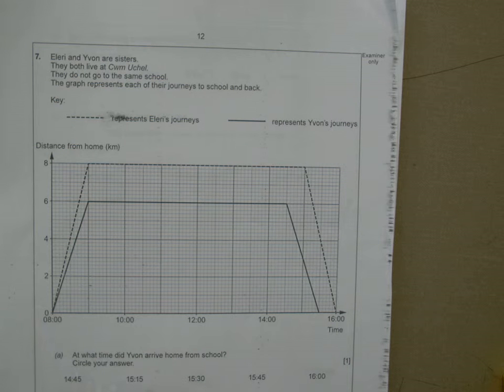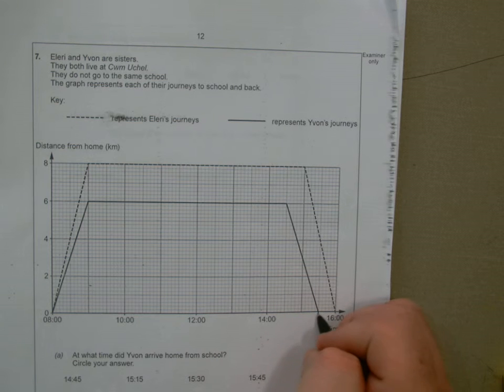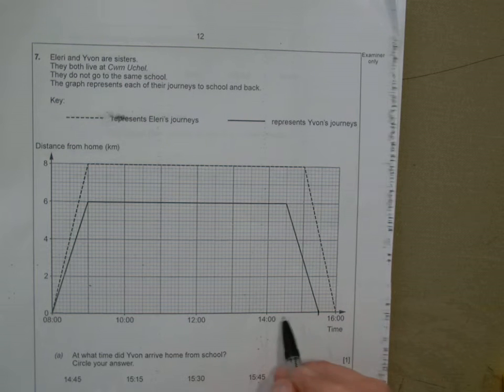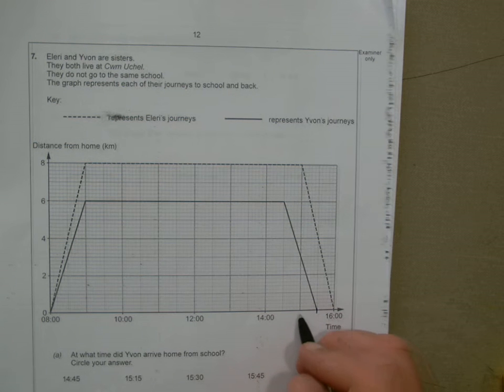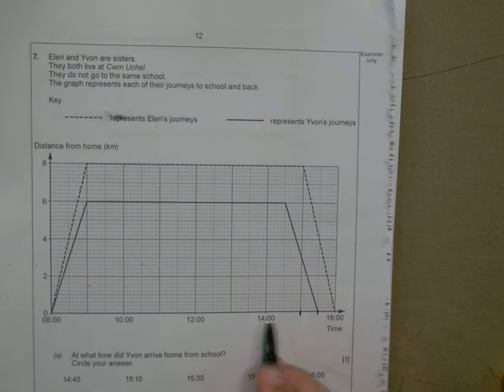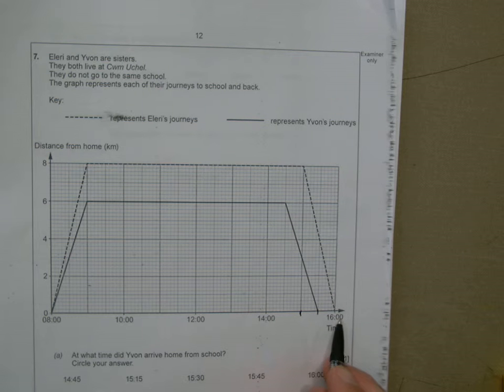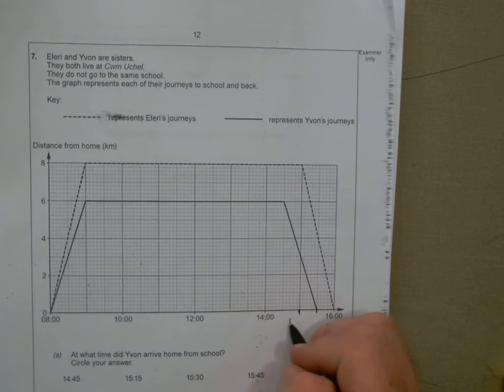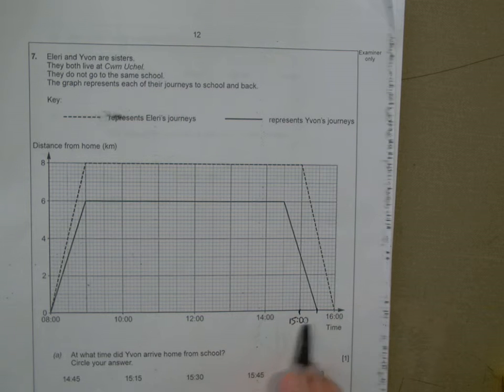Q7 FOUND --- Q2 INT